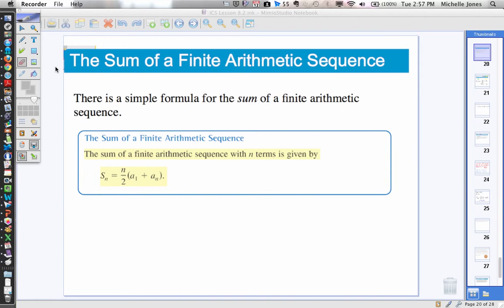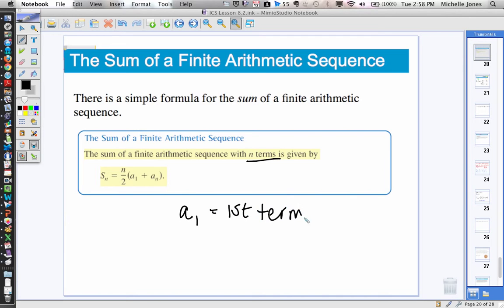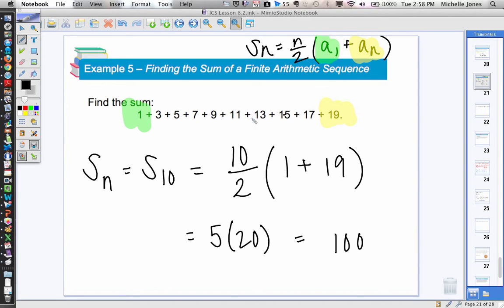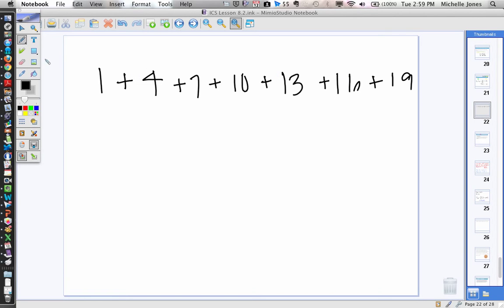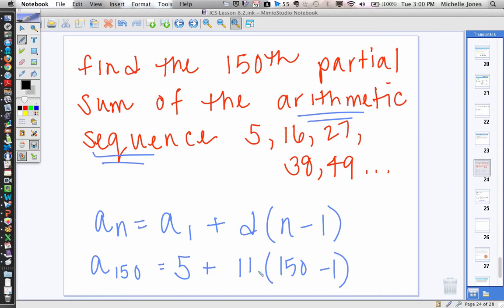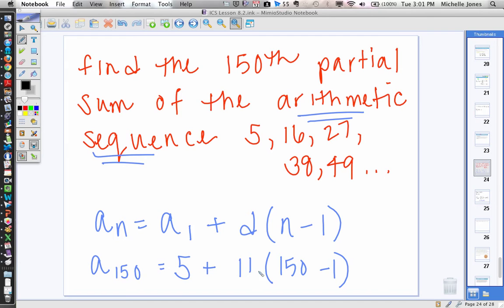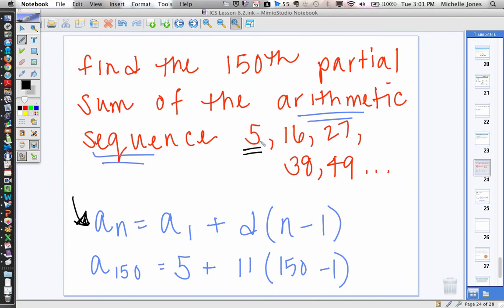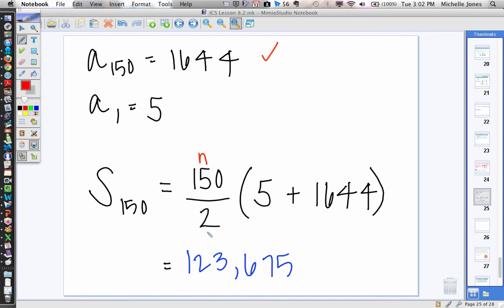ICS Lesson 8.2 Part 2